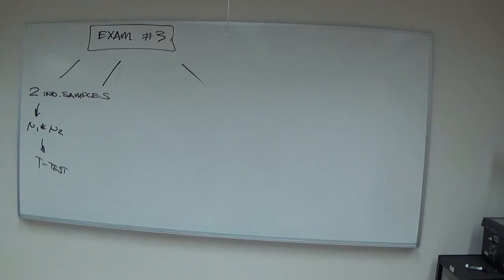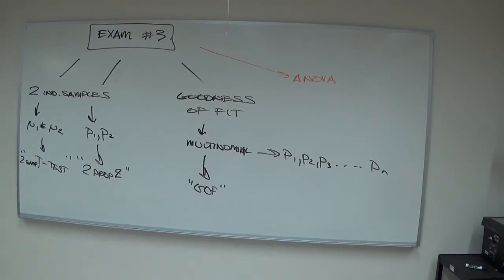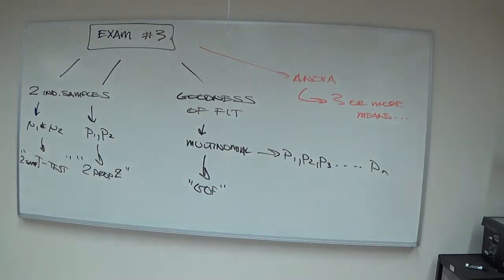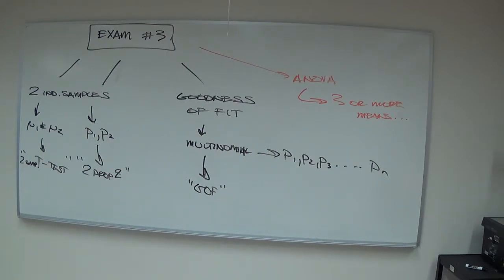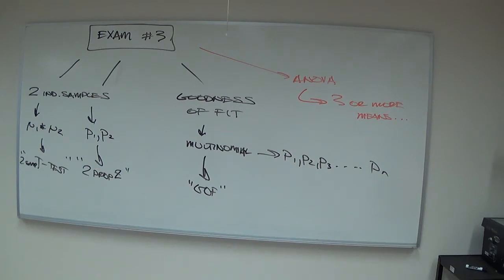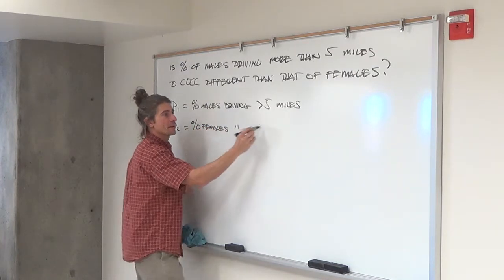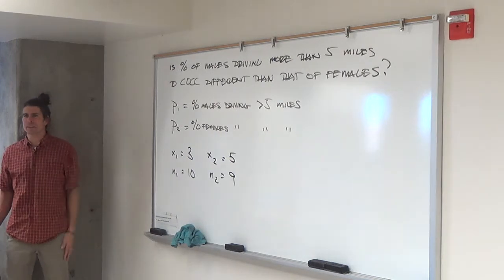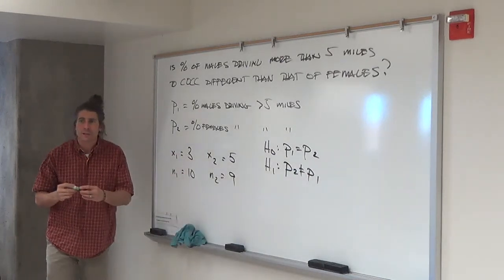12.5.13 (Review of multi - Parameter Testing)